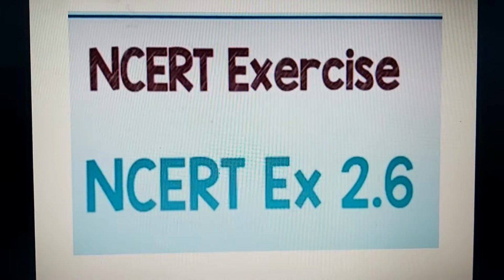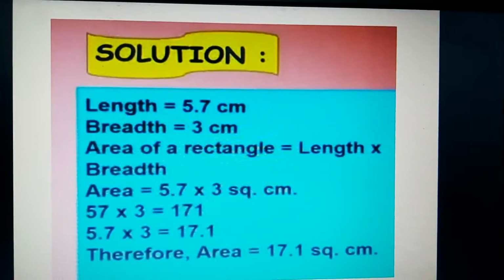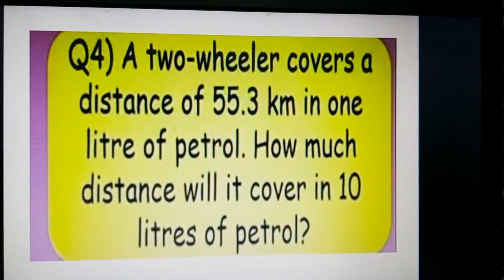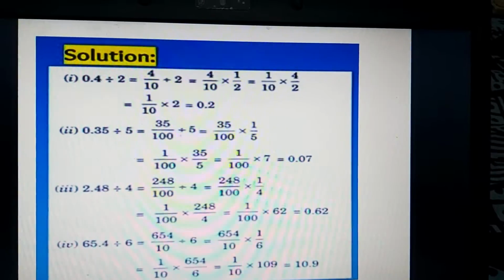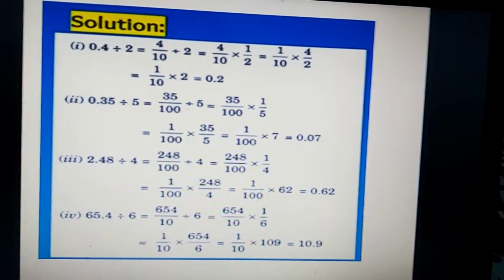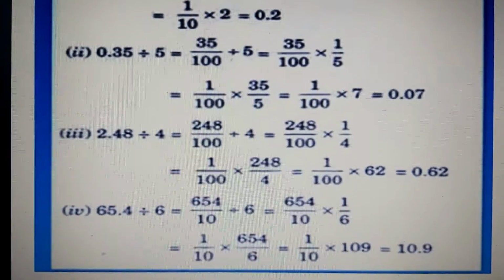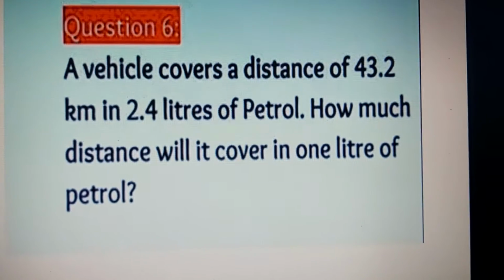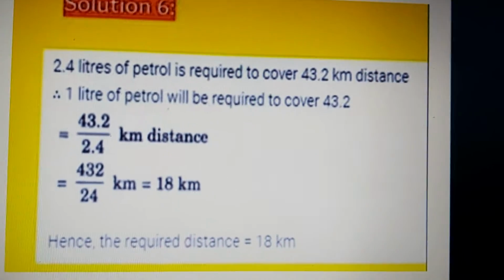CLASS 7TH MATHS CHAPTER 2 EXERCISE 2.6 |NCERT